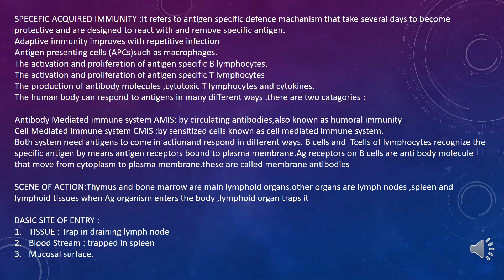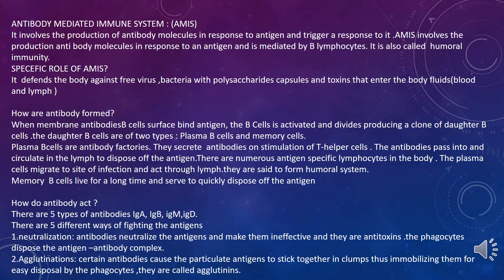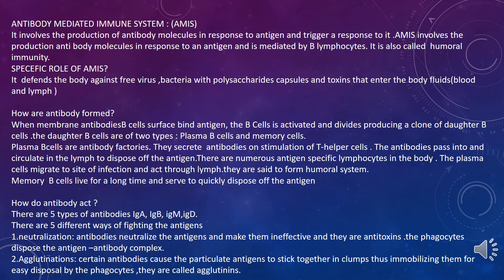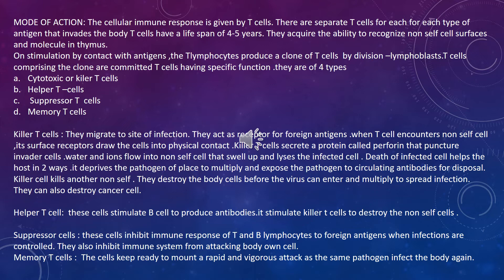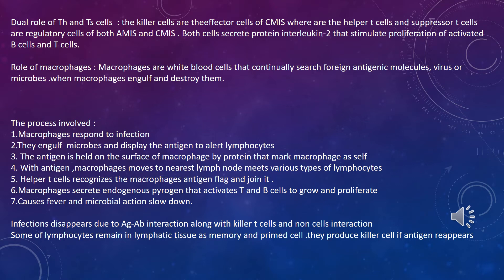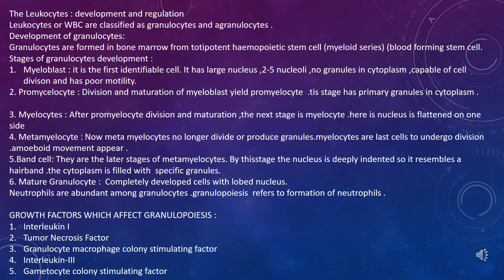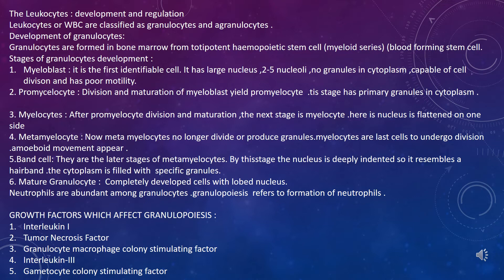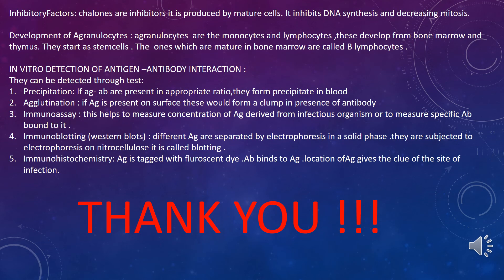Ignou mscdfsm physiology IMMUNE SYSTEM III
NUTRITIONIST​​ INTERNATIONAL​​ DIETICIANS .

This content is made for all student of medical ,nutrition ,doctors ,zoology ,chemistry ,medical who are still preparing for examination .feel free to give suggestion.